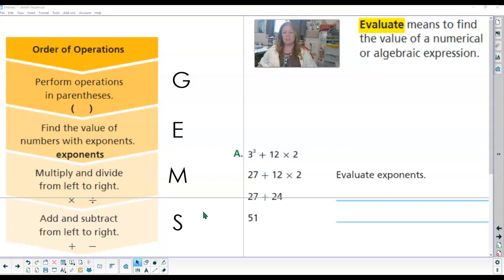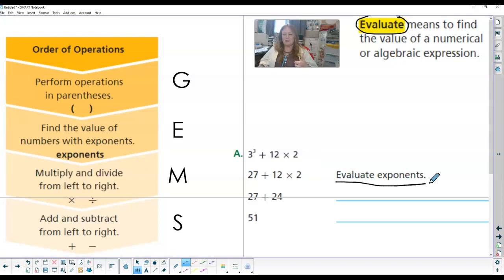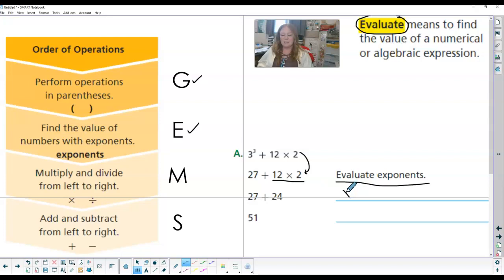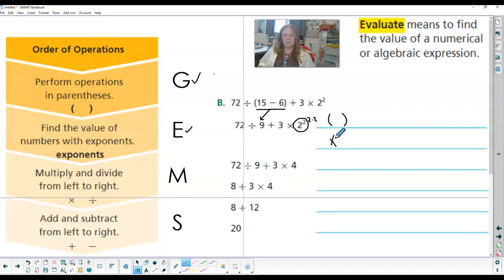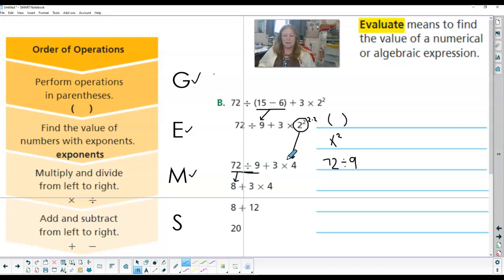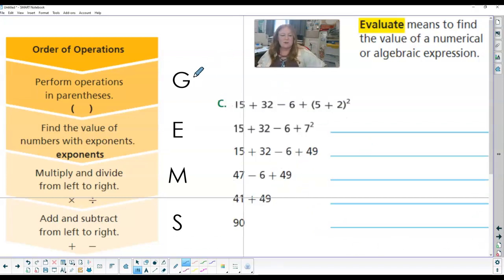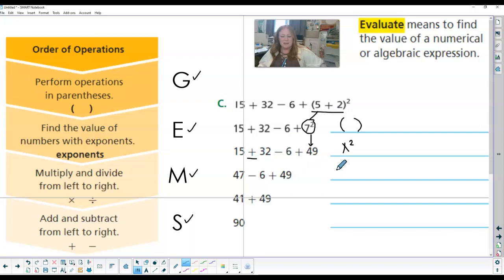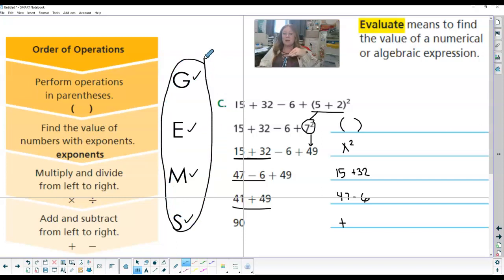8.2 Task 3